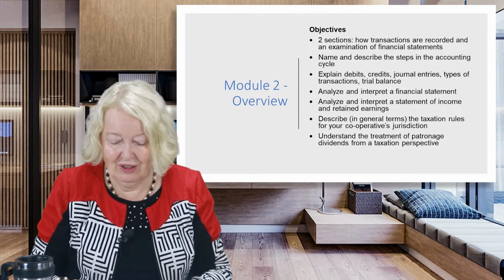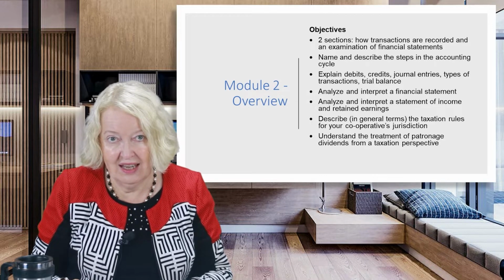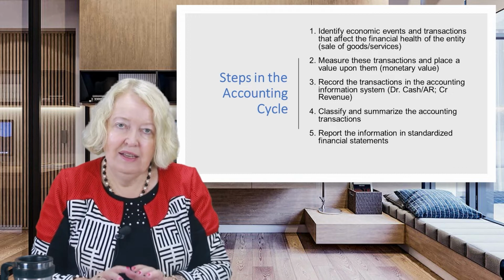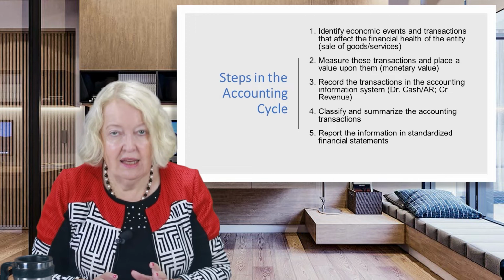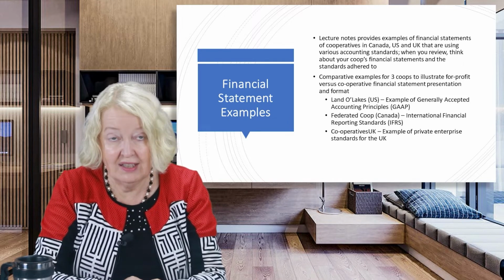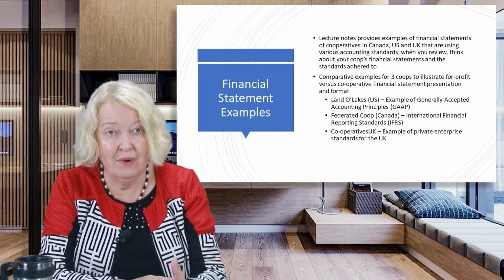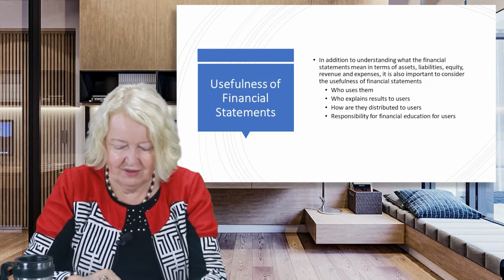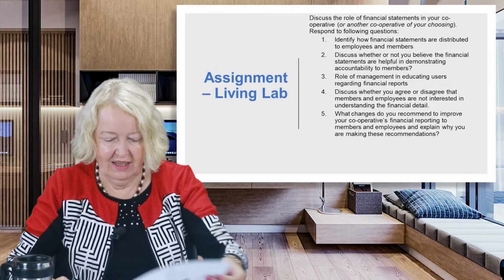Accounting & Reporting 5130 - Module 2